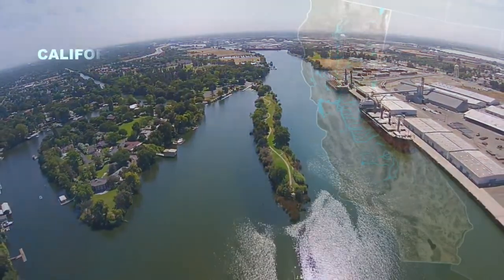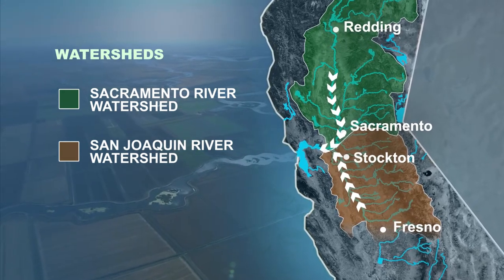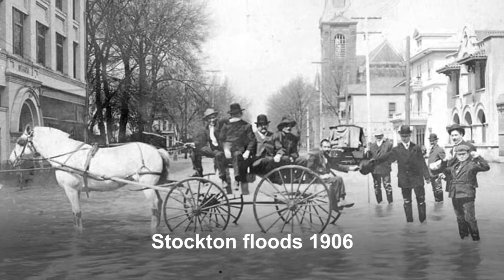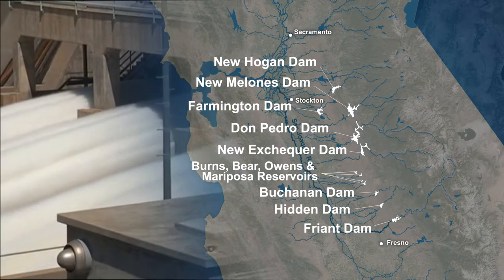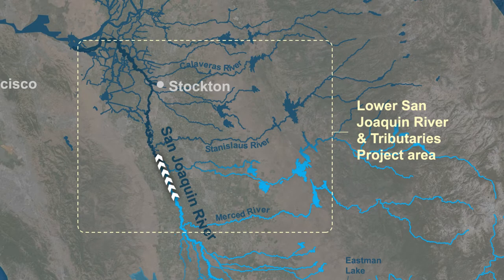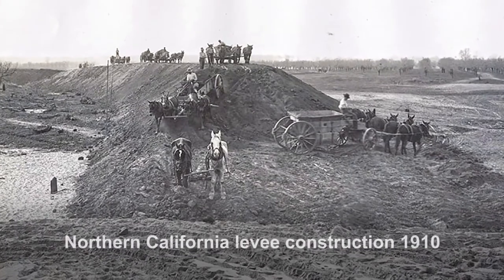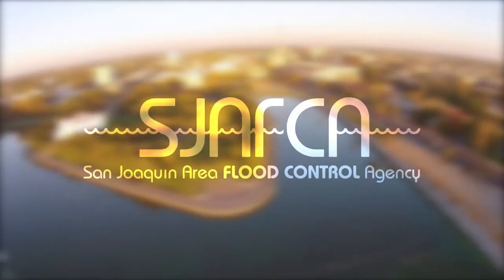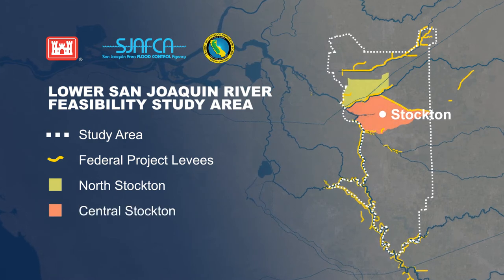San Joaquin River Flood Risk Management System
The U.S. Army Corps of Engineers, San Joaquin Area Flood Control Agency and State of California’s Central Valley Flood Protection Board work together to reduce flood risk for the City of Stockton and surrounding area. Learn about the complex system that helps reduce risk for over 160,000 people and one of the most productive agricultural areas in the United States.